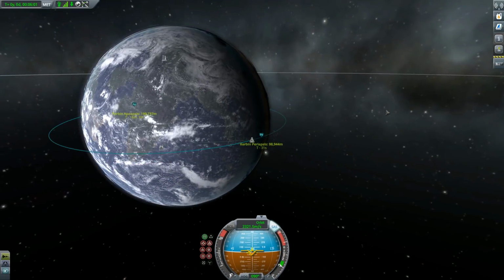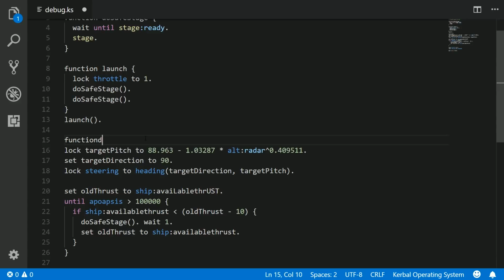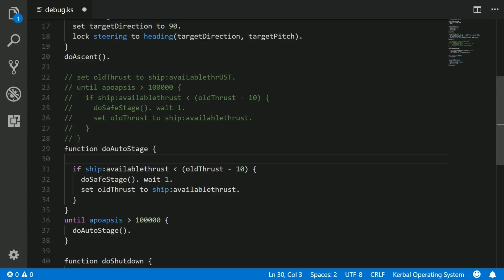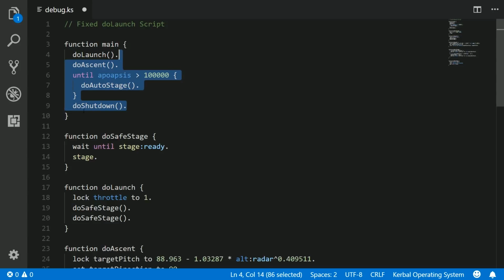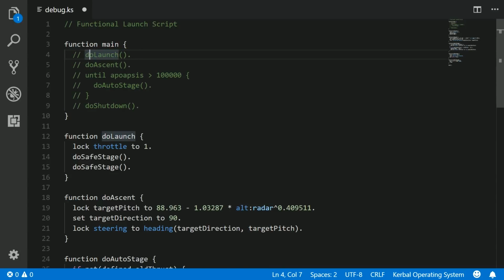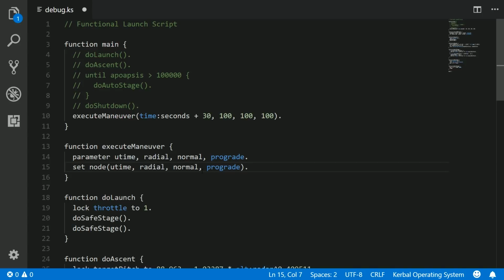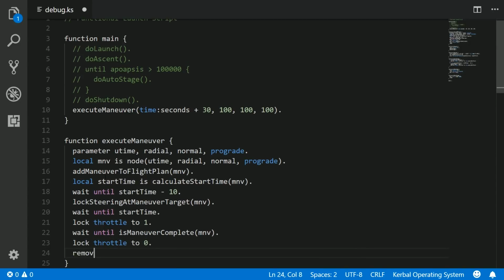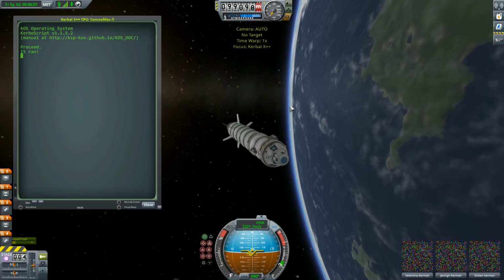kOS Code with Functions - Maneuver Nodes in Kerbal Space Program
What happens when your code gets complicated? We add functions, of course! In this video, we'll start working on a function to execute any maneuver node we like. It may sound overwhelming, but we'll use kOS functions to break it down into meaningful chunks. Then we'll be ready to tackle the quirks of kOS in little bytes. Follow along by copying the script below and cleaning up the code!

This tutorial is running on KSP version 1.4.1, and kOS version 1.1.5.2.

GRAB THE LAUNCH SCRIPT

GET THE KOS MOD

DOWNLOAD KERBAL SPACE PROGRAM